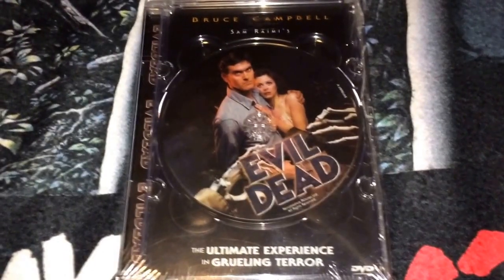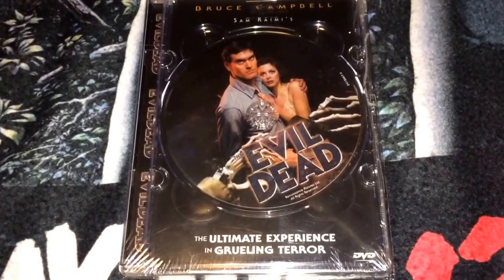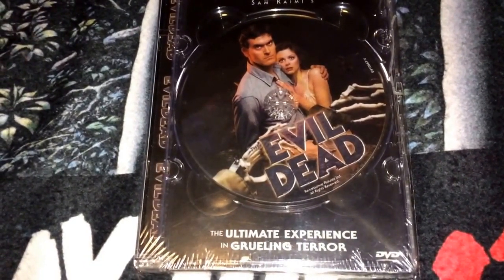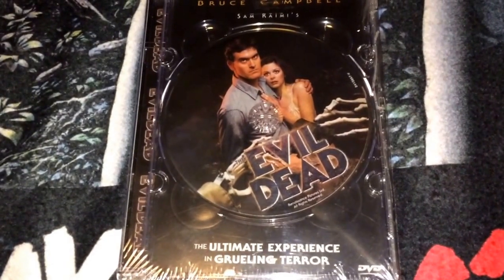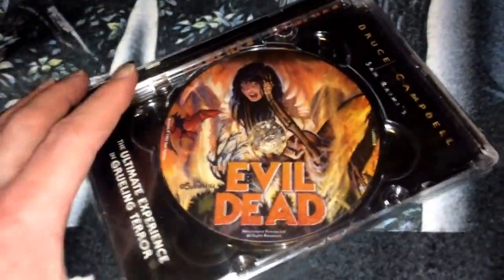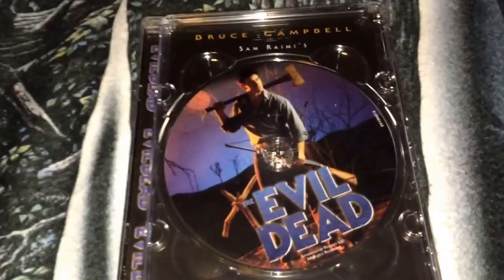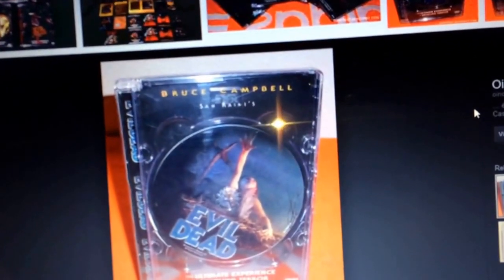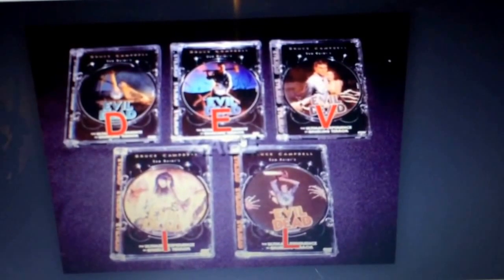Help Me Complete My Anchor Bay Evil Dead DVD Jewel Case Collection